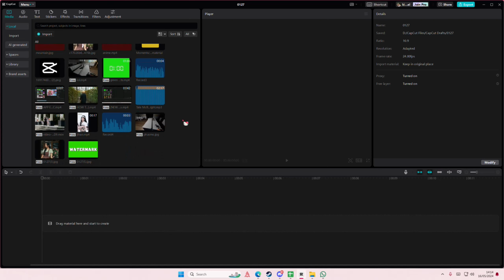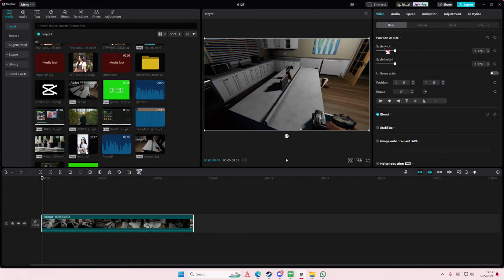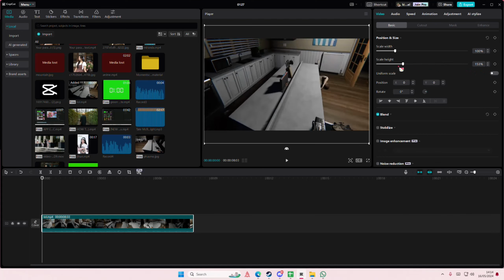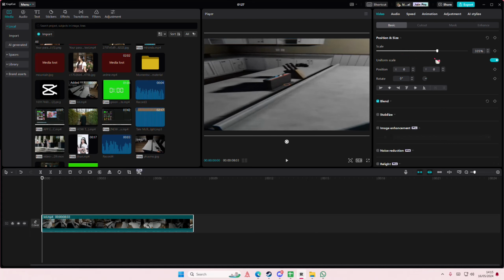👍 BEGINNER'S GUIDE: Uniform Scale Feature In CapCut PC! How To Adjust Width And Height?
Adjust the width and height of your videos on CapCut PC using the uniform scale feature by watching this tutorial.